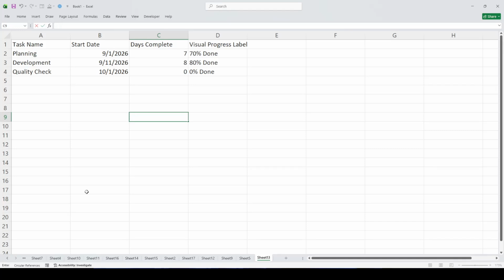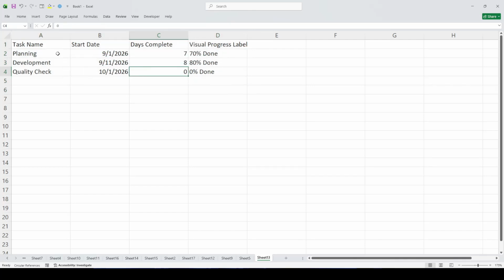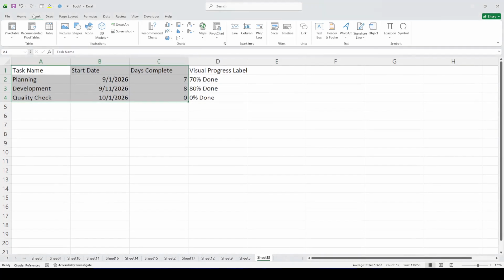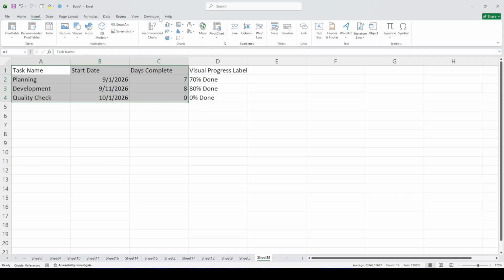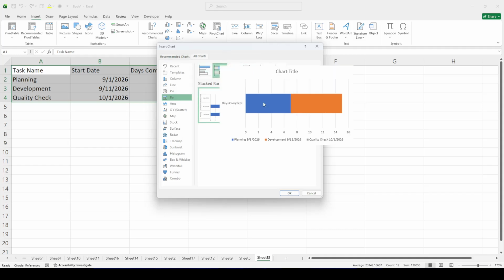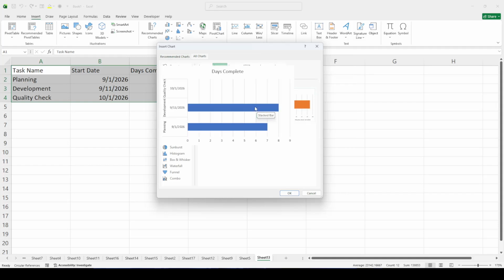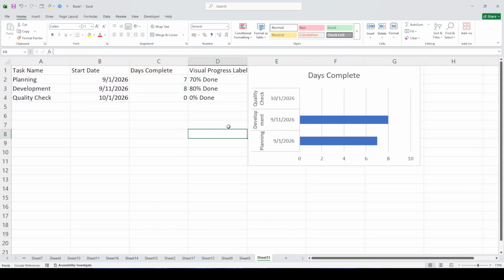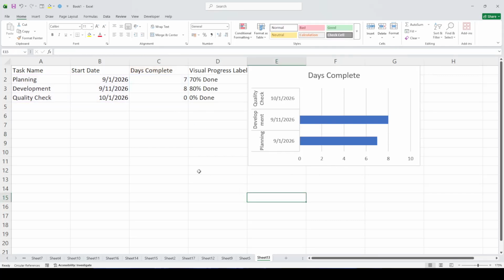How to Create Gantt Chart in Excel With Percentage Completion [2026 Step by Step]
Learn how to create a Gantt chart in Excel with percentage completion, so you can track progress visually. In this Excel tutorial, we’ll set up the bars and calculate percent done using cells and formulas. If you search gantt chart with percent complete or excel gantt chart progress, you’ll find this helpful.

-Google Drive
-Google Meets
-Google Sheets
-Google Chrome
-Google Forms
-Google Gmail